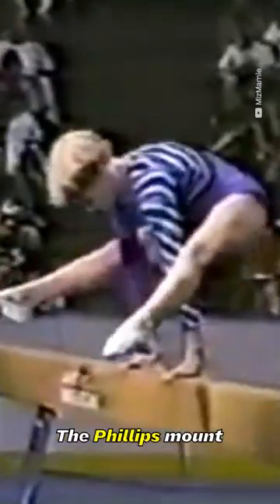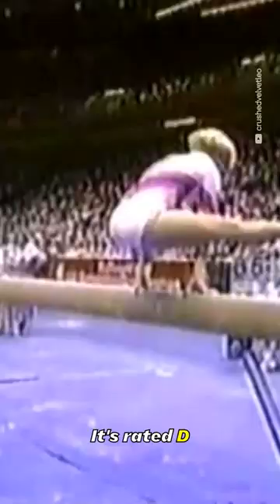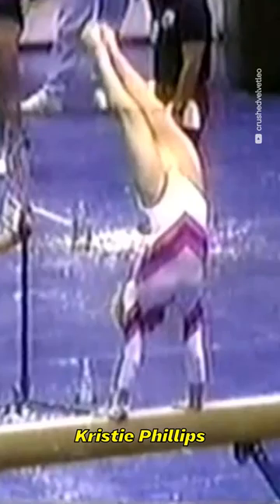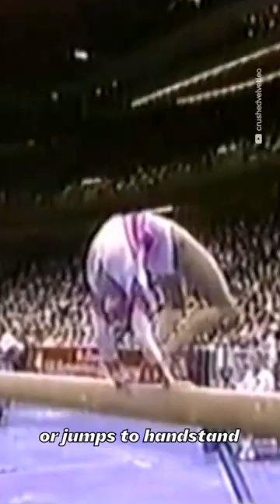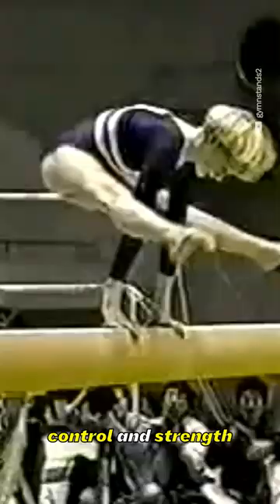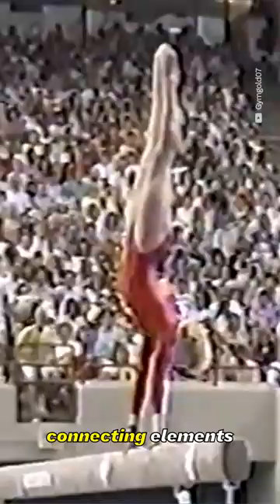FLEXIBILITY 💯🤯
Meet the Phillips mount, performed by American gymnast Kristie Phillips.

D-Score
Fails
Falls
Sticks
Spotters
Sporteverywhere
Gymnastics
Simone Biles
2020
Tokyo 2021